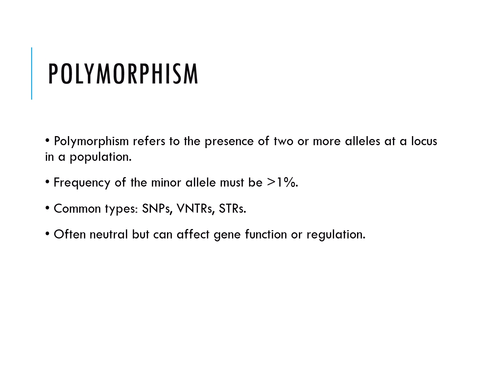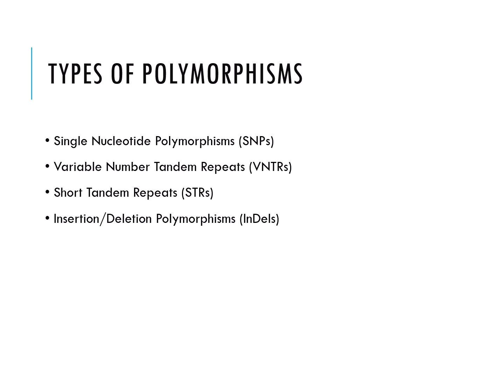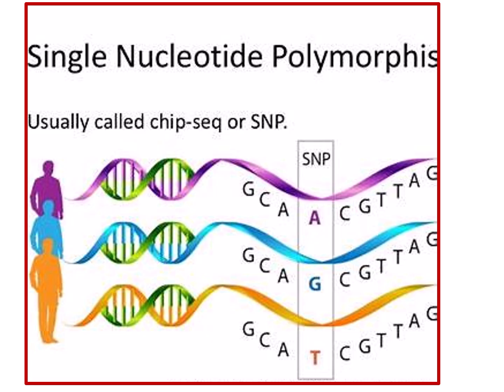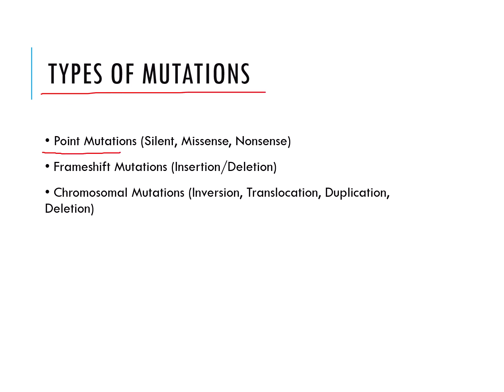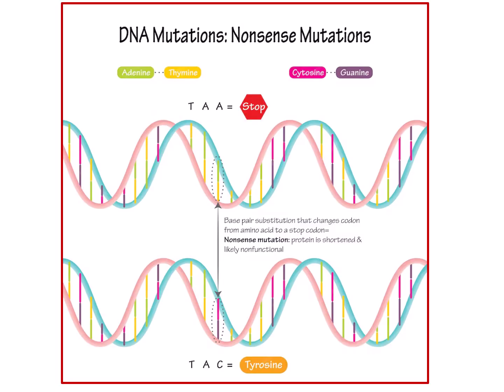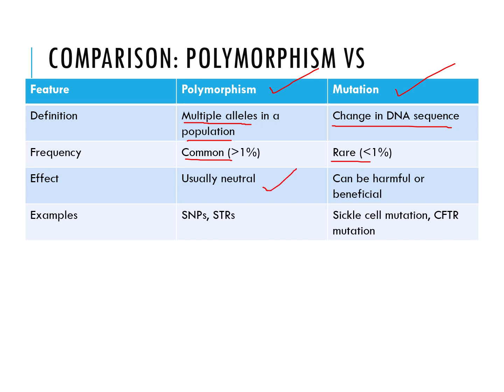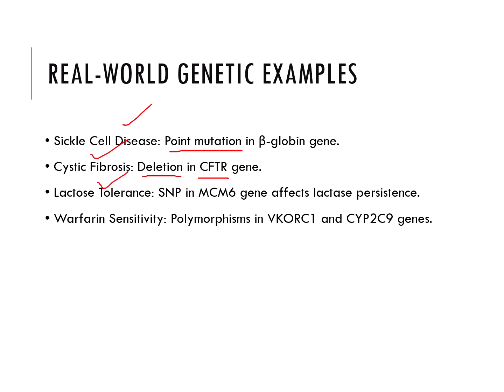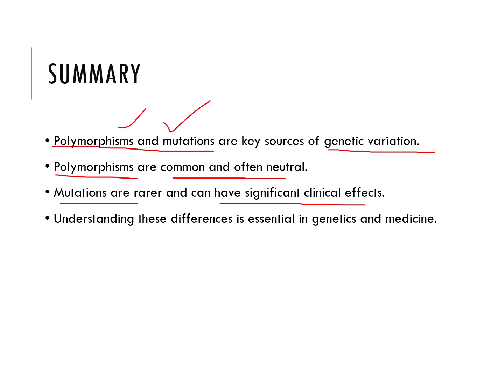Genetic Basis of Polymorphism and Mutation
Polymorphism, Mutation, Point Mutation, Single Nucleotide Polymorphism